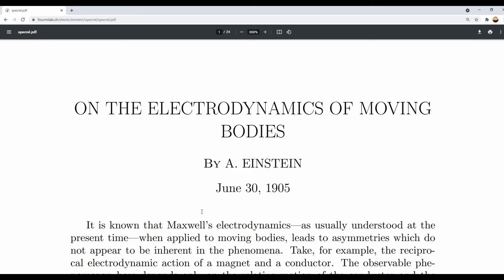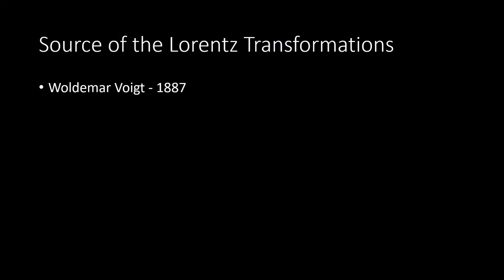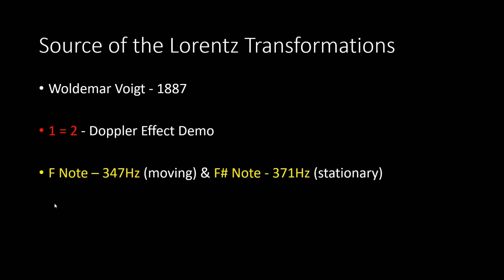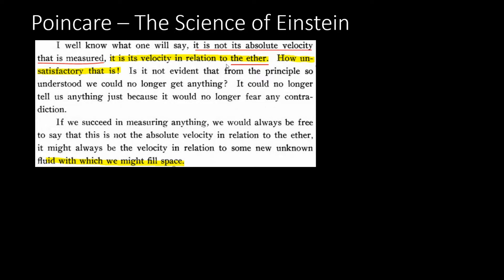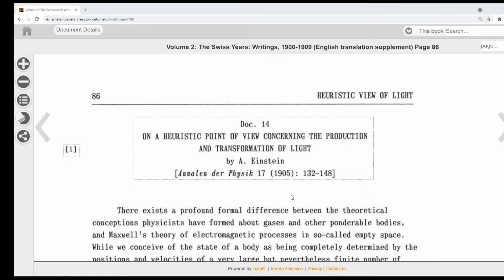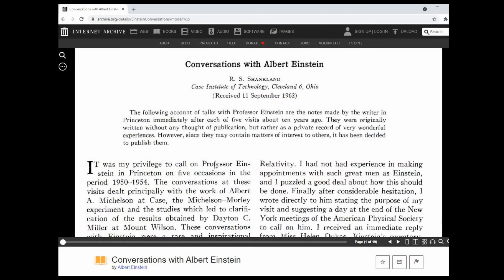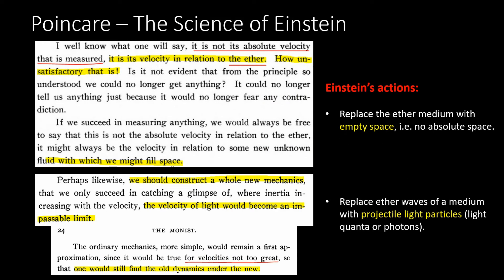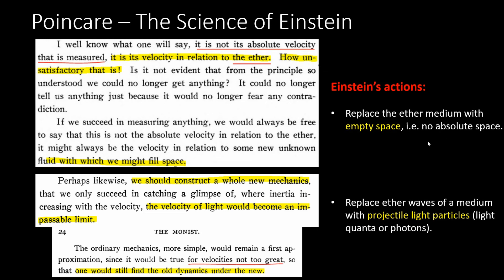Einstein Relativity 1=2 Fantasy Physics, Wave-Particle Duality, Photon, Empty Space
Einstein used Henri Poincare's relativity ideas to launch his Miracle Year and reused Max Planck's math for his Photon.

Woldemar Voigt, 1887, "On the Principle of Doppler" -  Relativity Transformation Math

Henri Poincare, Sept 1904 speech at St. Louis World Fair
"The Present and the Future of Mathematical Physics"